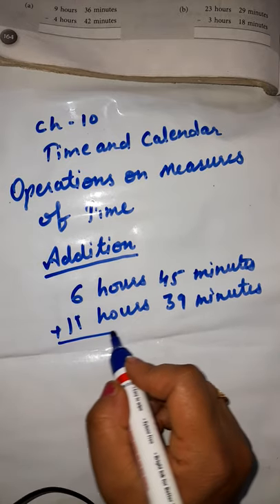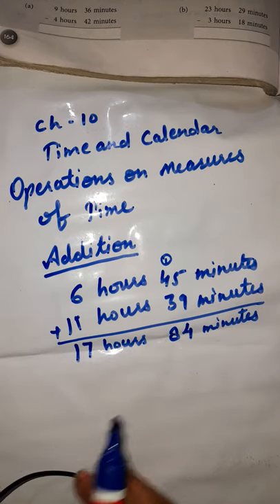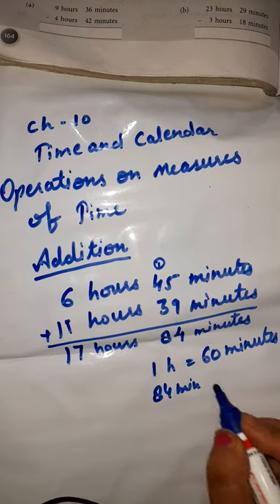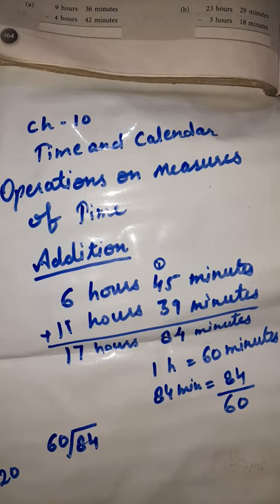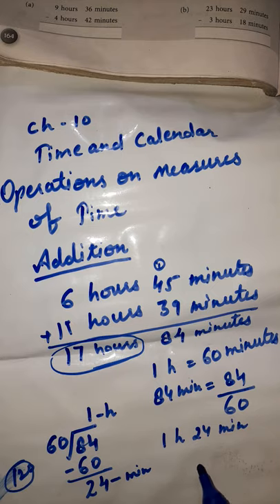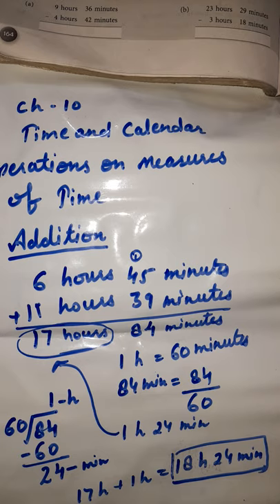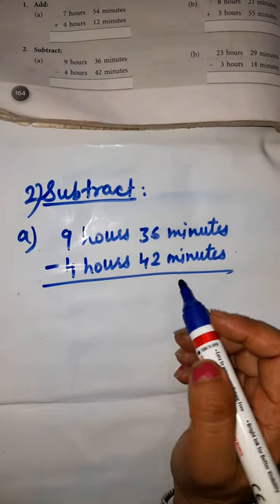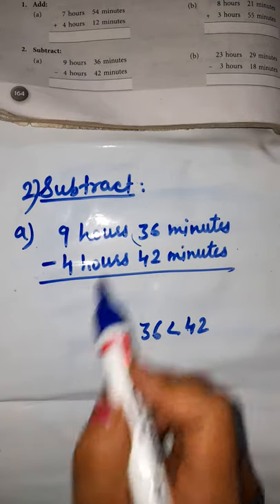Class-4th, Maths Ch-10 Time and Calendar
Operations on measures of time